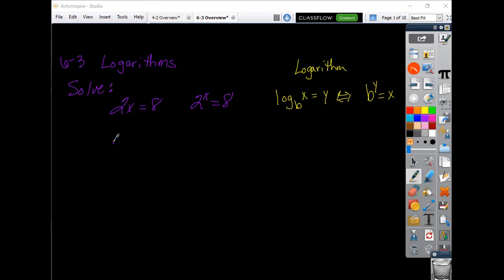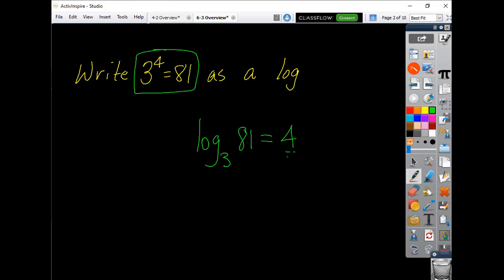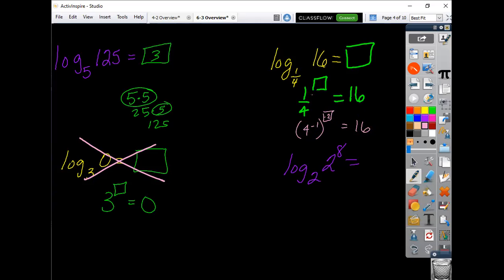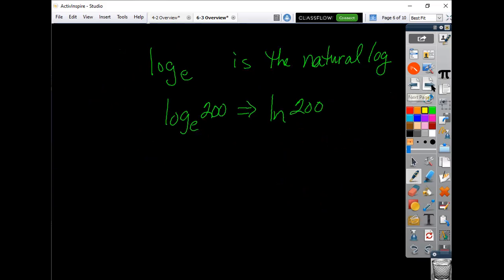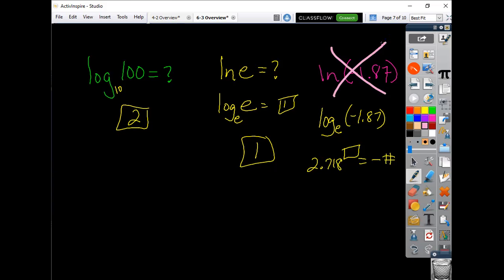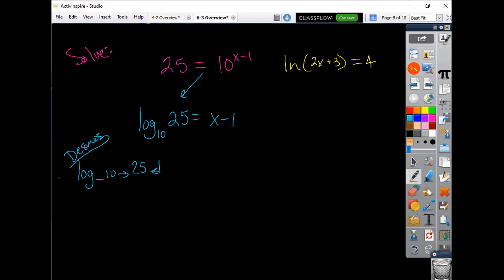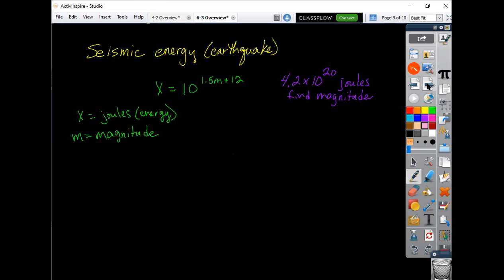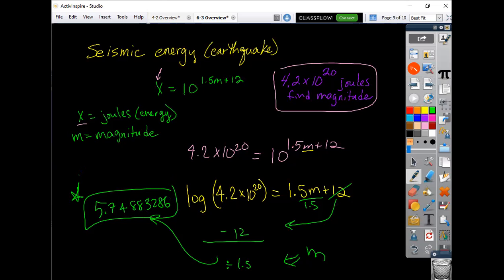Alg2 6-3 Overview